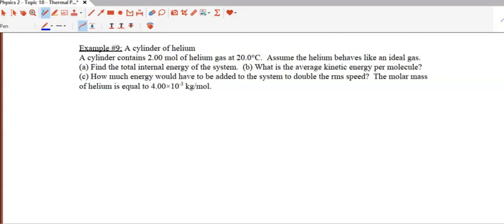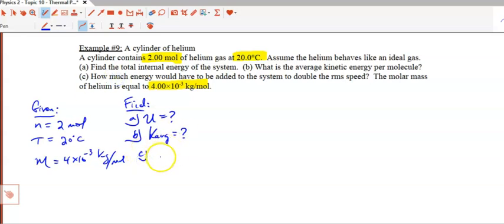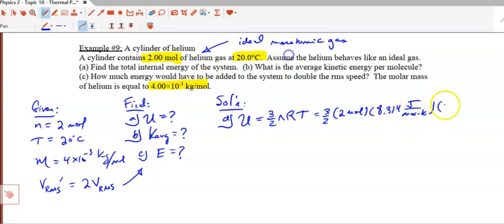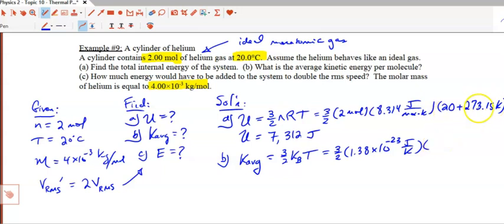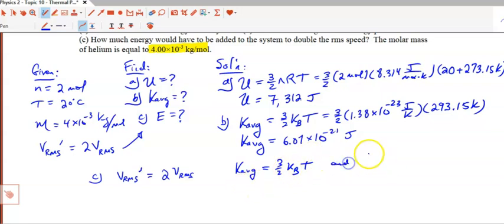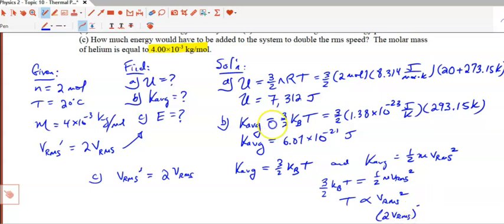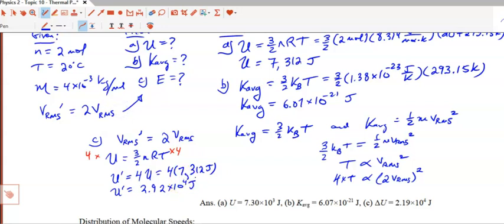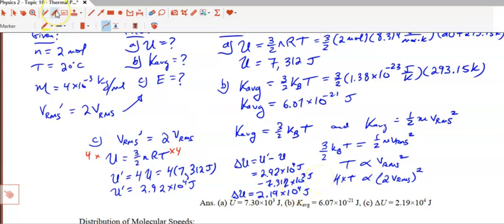Topic 10, Example #9, A cylinder of helium